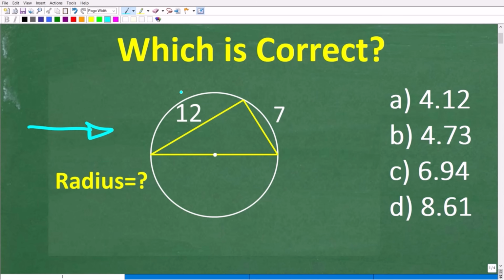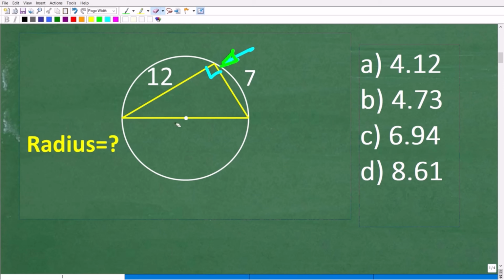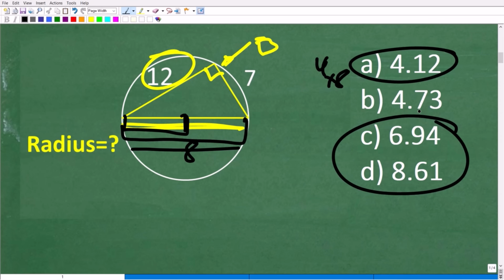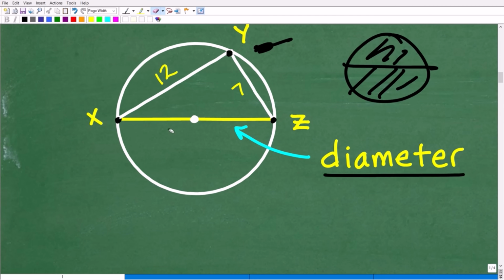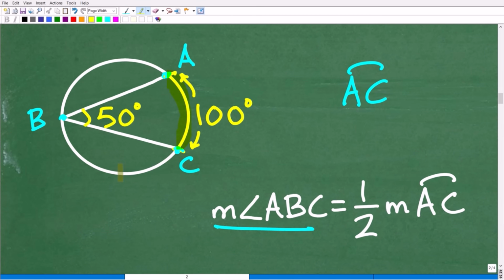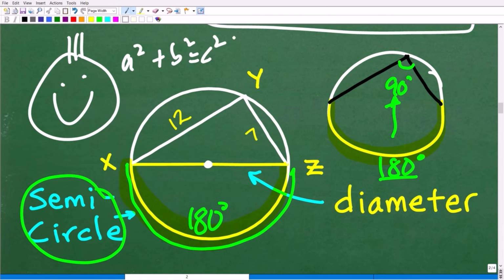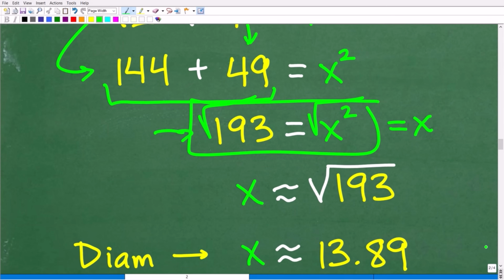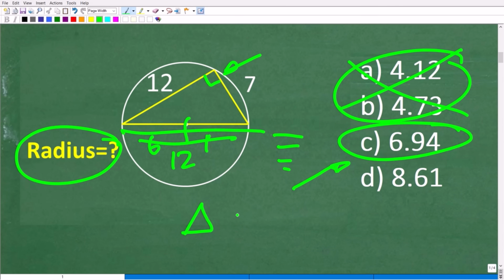This Geometry Problem Tricks Many Students! Can You See How To Solve It?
Can you find the radius of the circle?
In this geometry challenge, a triangle is inscribed inside a circle and two side lengths are given. Using geometry, logical thinking, and problem-solving strategies, we determine the correct radius of the circle step-by-step.
This is a great problem for improving geometry skills and preparing for standardized math exams.
What You’ll Learn:
• Circle geometry concepts
• Inscribed triangle relationships
• Radius and diameter strategies
• Geometry problem-solving techniques
• How to simplify difficult-looking problems
Perfect For:
✅ Geometry students
✅ SAT, ACT, and GED math prep
✅ Homeschool students
✅ Algebra and geometry learners
✅ Anyone who enjoys math puzzles and challenges

• HOMESCHOOL MATH
• COLLEGE MATH